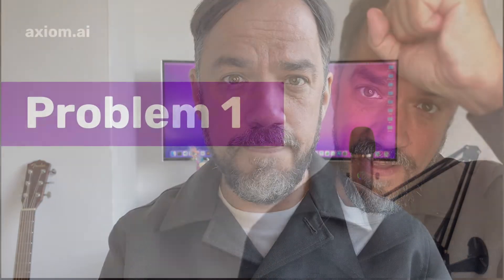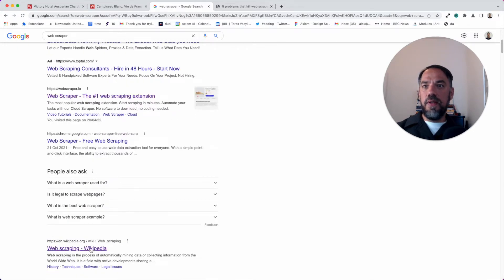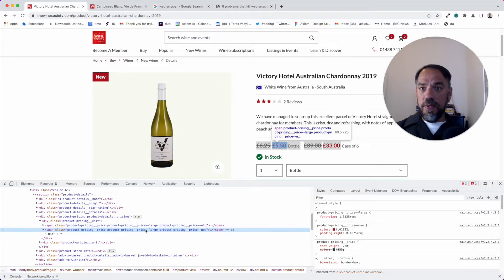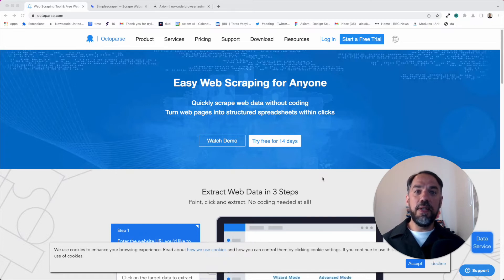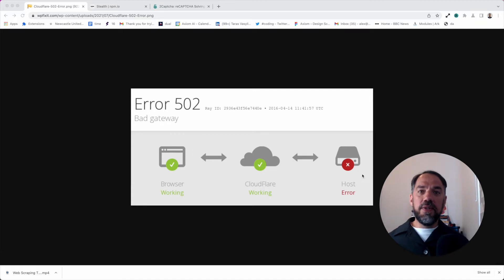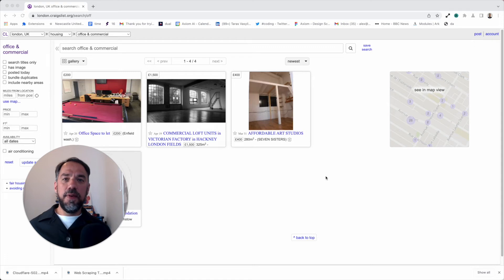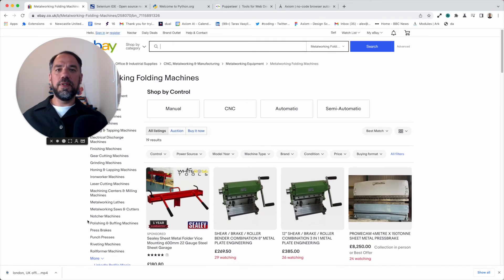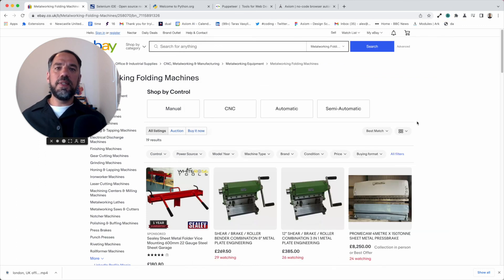5 Killer problems that break web scrapers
Discover how to overcome the most challenging problems when scraping data from the web. To learn more read our blog on this subject:

0:00 - intro - 5 killer problems that break web scrapers
0:12 - Problem one - Missing data or inconsistent html
3:35 - Problem two - Webpages change
4:38 - Problem three - Anti-bot measures
6:33 - Problem four - Large scale scraping is slow
7:46 - Problem five - UI Interactions before scraping

Why not try using Axiom.ai for web scraping now, new users get 2 FREE hours of run time that can be used for web scraping.

😃 About Axiom.ai

Axiom is a no-code browser Robotic Process Automation (RPA) tool, backed by Y-Combinator. Automate web tasks quickly, using only clicking and typing on the user interface of websites and web apps - no coding, API or developer required.